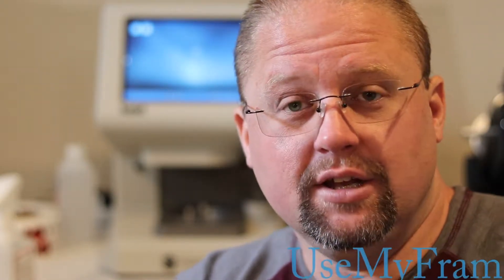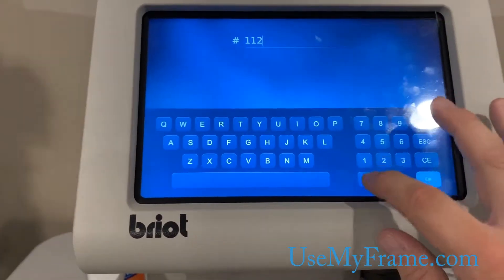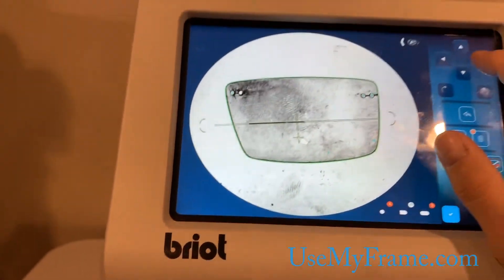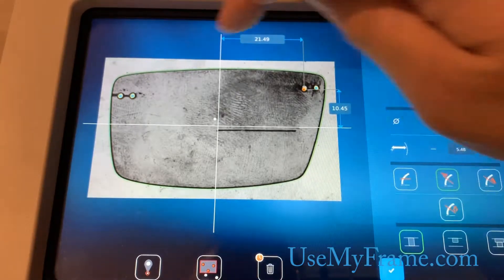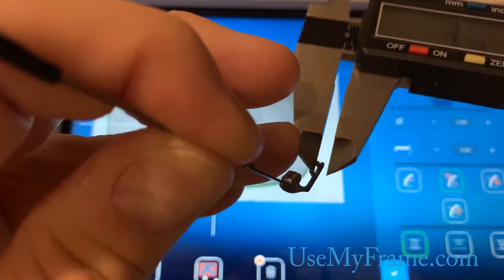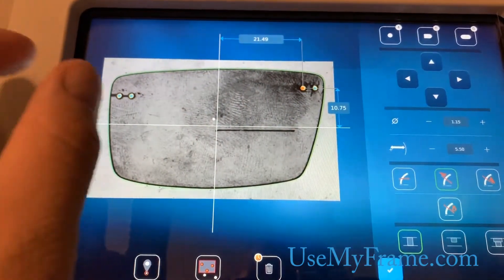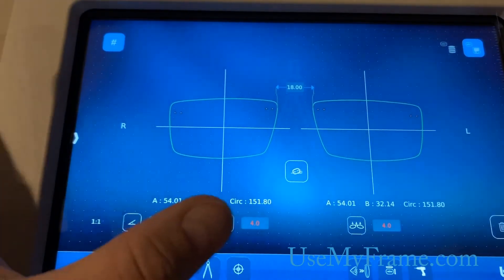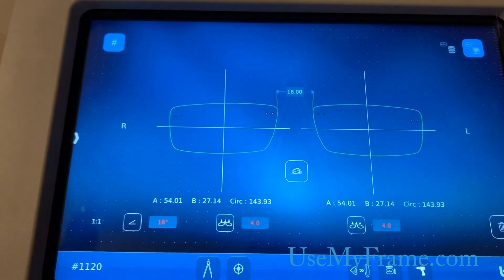How to Adjust Lens Shape Using Briot Evolution Tracer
Using the Briot Evolution tracer/blocker, we show how to adjust the diameter and placement of drill holes, as well as show how to quickly and easily change the lens size without changing the overall shape.